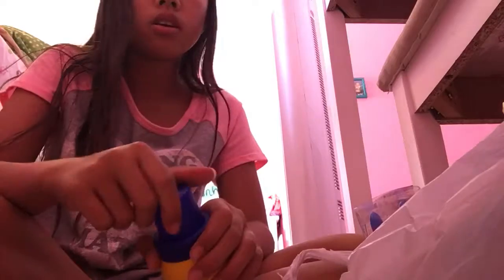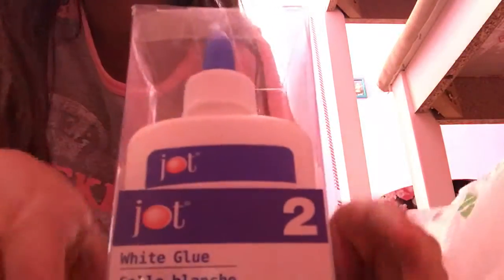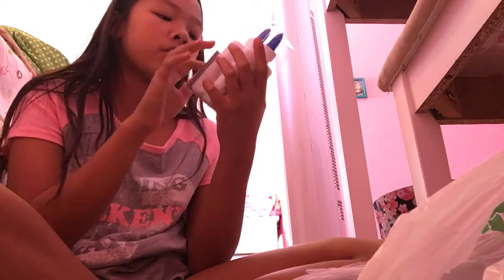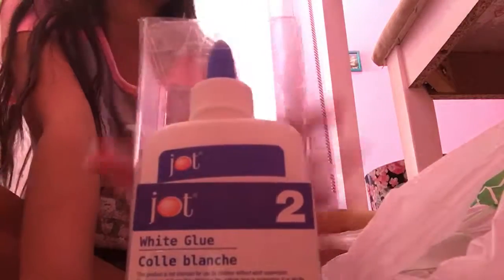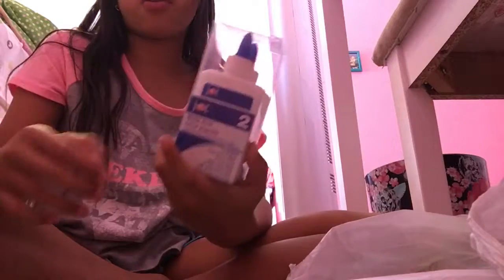Mini Dollar tree haul 😂Linh)